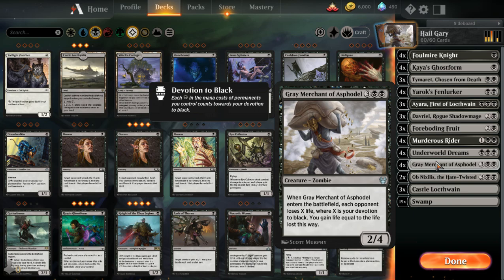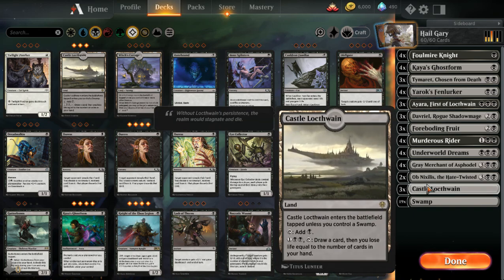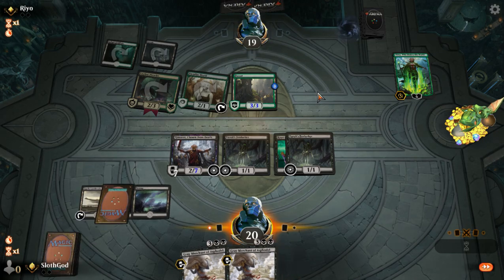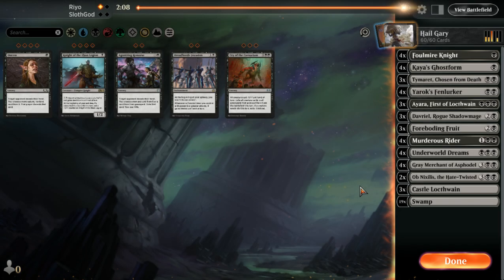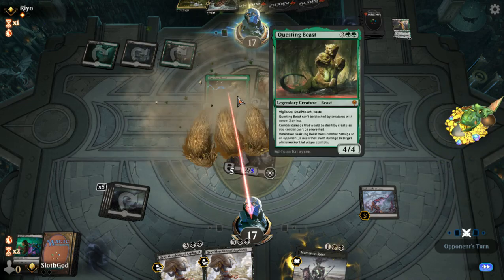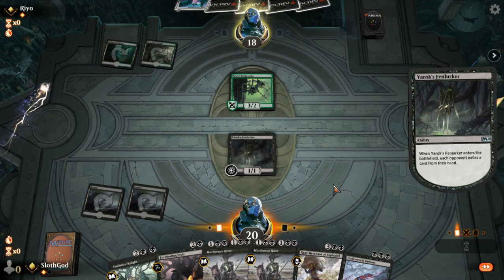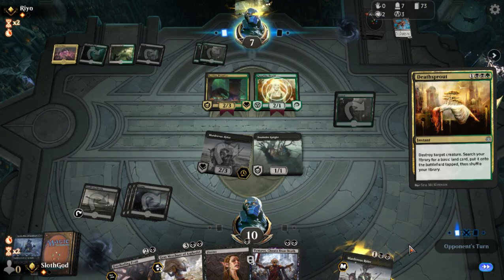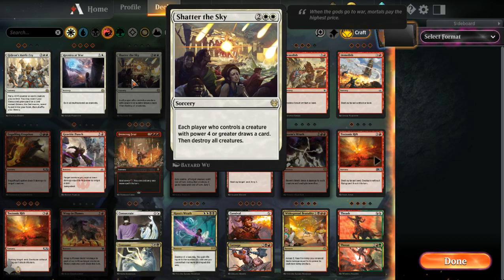SlothGod Magic: Mono Black Devotion (Standard)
Mono Black Gray Merchant Devotion for Standard ranked.